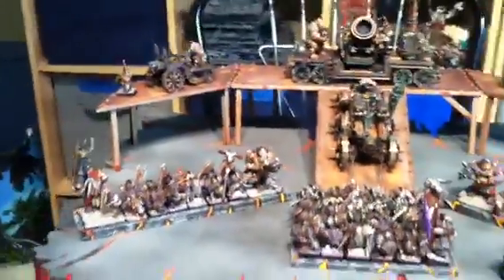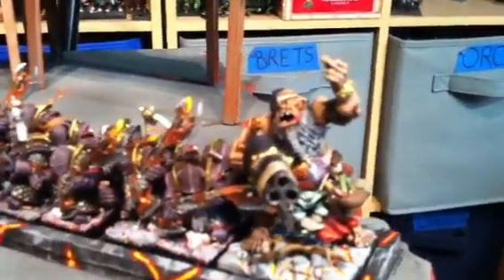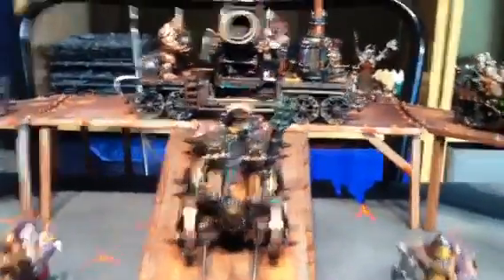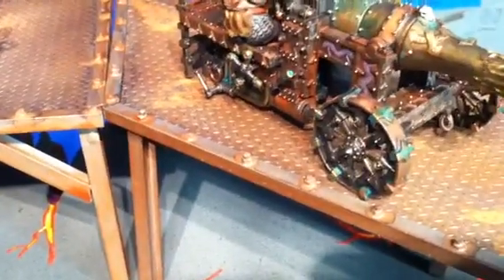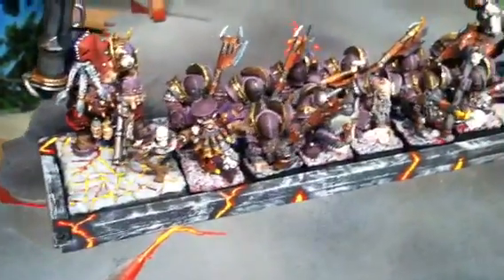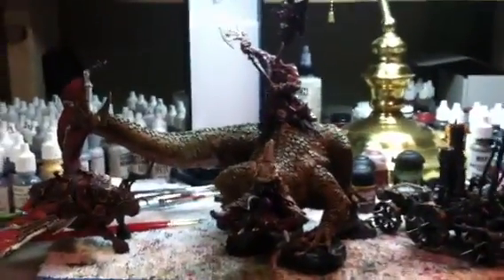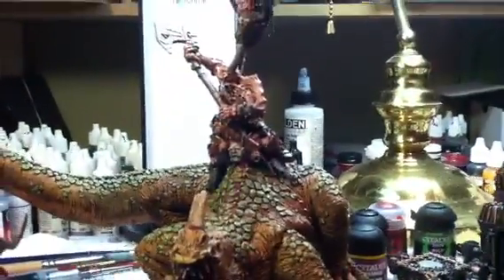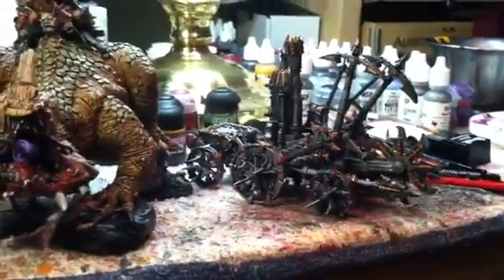Valhalla week elliott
A video of Elliott's army and sneak peak of stuff